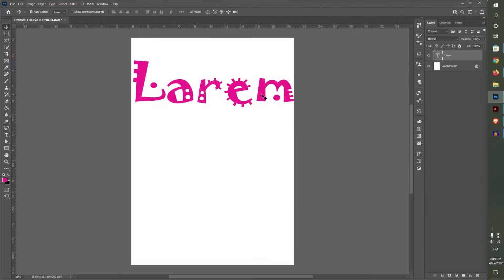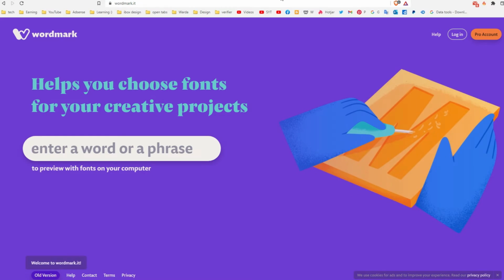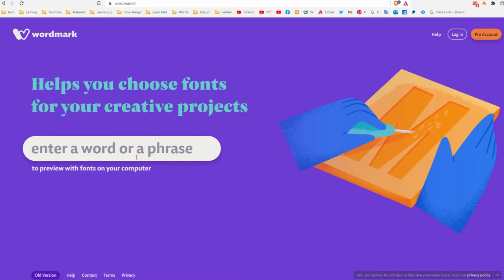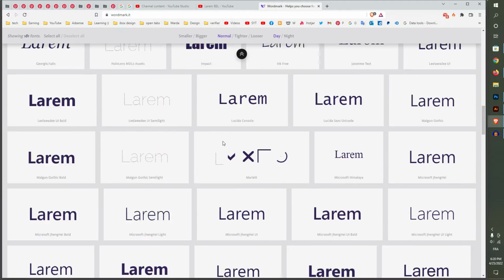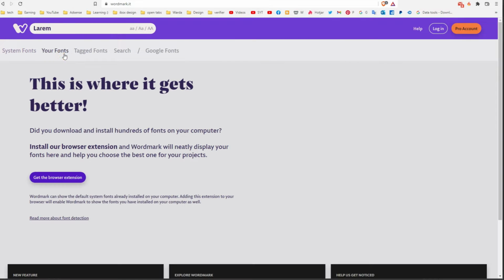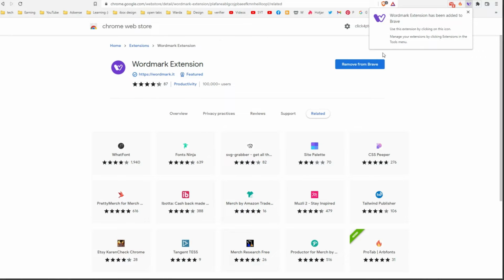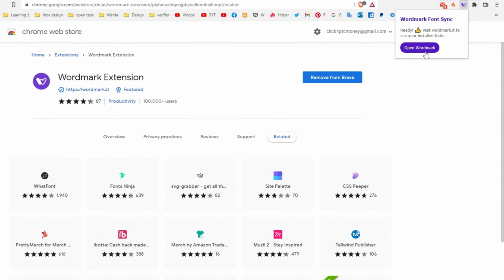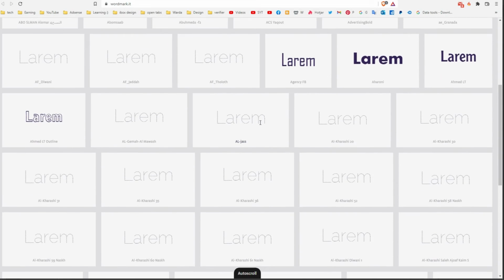Choose your Fonts quickly by using this website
Choose your Font quickly by using this website